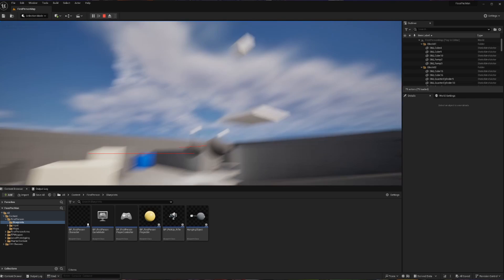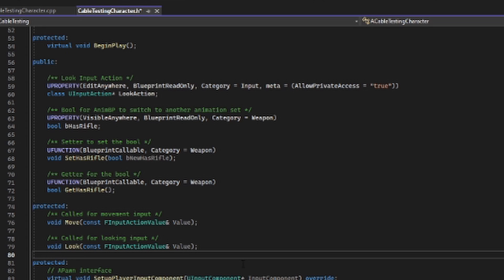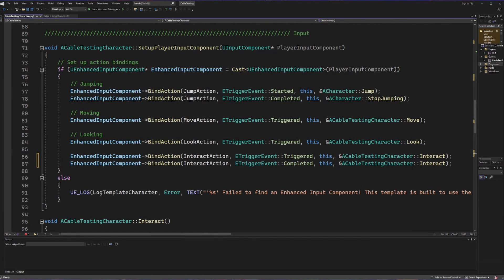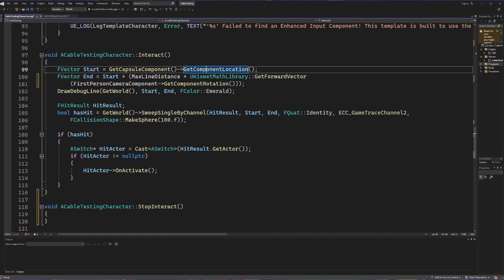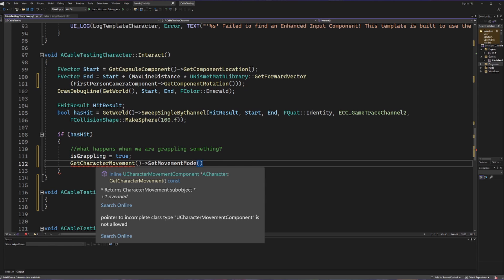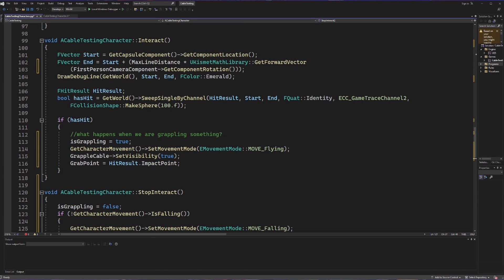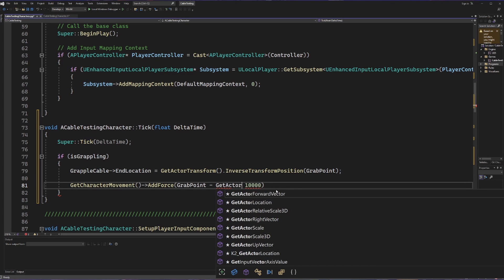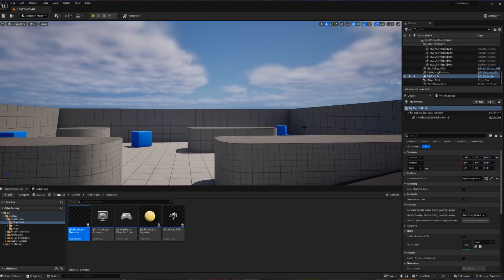How to Create a BASIC Grappling Hook in Unreal Engine 5 C++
The grappling hook is an iconic piece of gaming traversal. Giving you the ability to point at a certain object and tether yourself towards it at a rapid pace. In this video, I will be showing, step by step, how you can create this grappling hook mechanic in your own projects.